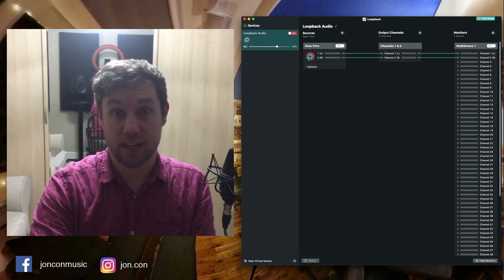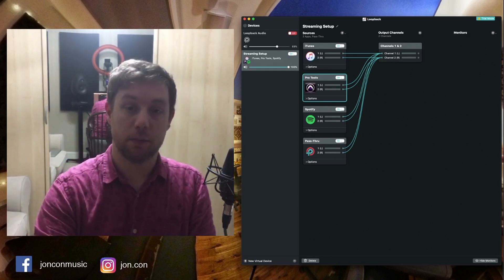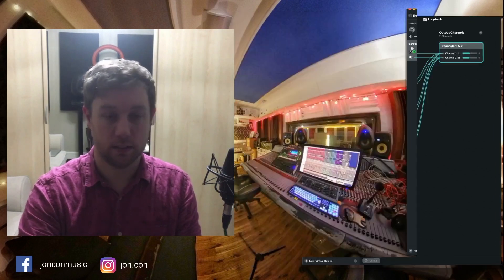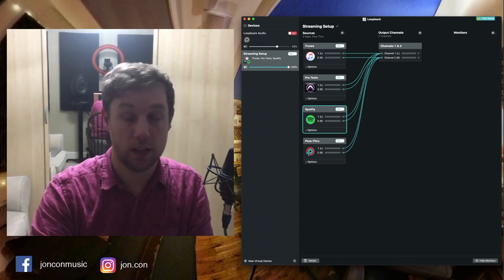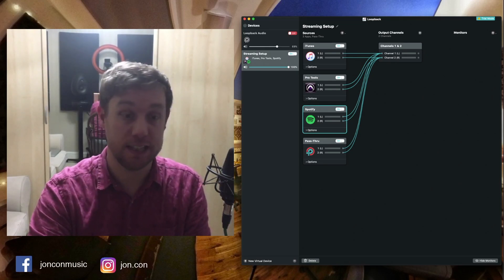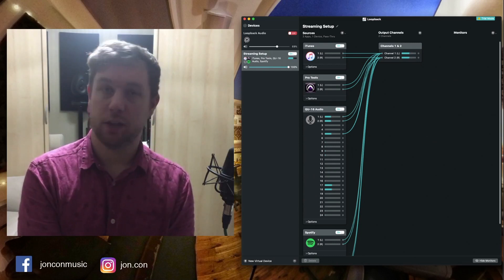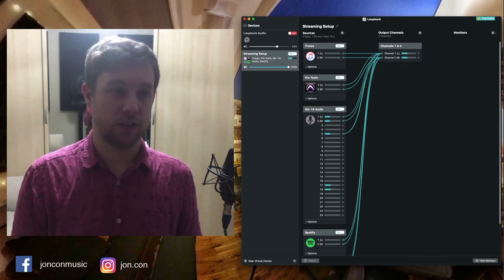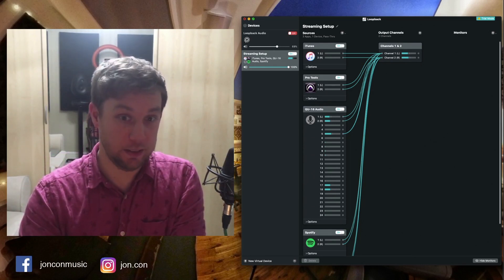Improving your live streams - OBS and Loopback Audio during lockdown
Over the last 2 weeks I completely understand everything has changed, it's been turned on it's head and we're in a position now none of us could have predicted even a few weeks ago. There's a lot of innovation going on with artists live streaming and performing online.

I've been speaking to a few people I know about setups and how to quickly and easily improve the quality of their streams for these live performances. This entire video was shot and recorded on why Mac Pro using OBS software to switch between screensets and filmed using the camera on my iPhone. It's a bit RAW but I talk about an easy way to promote yourself, using Loopback audio to route tracks from different apps.

To help you guys, I've published a free guide to setting up for Live Streams using open broadcast software and some free scenes and templates to try out.